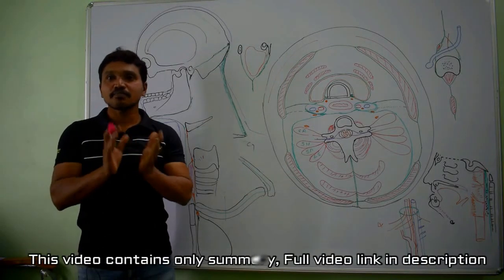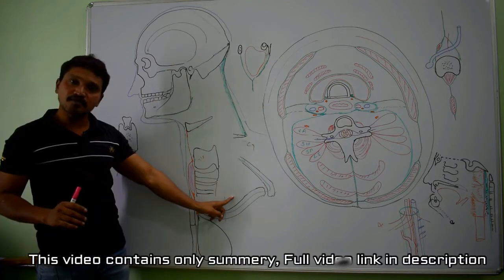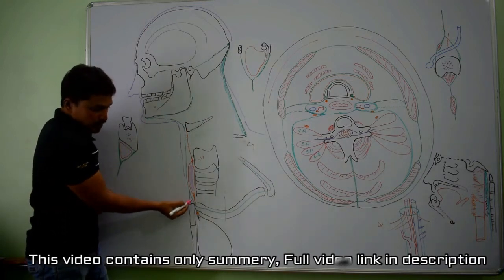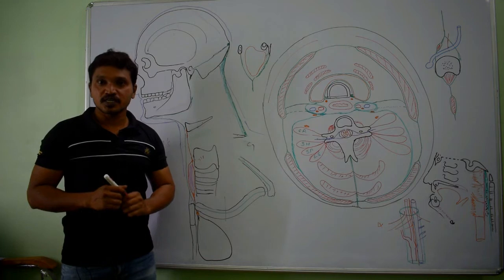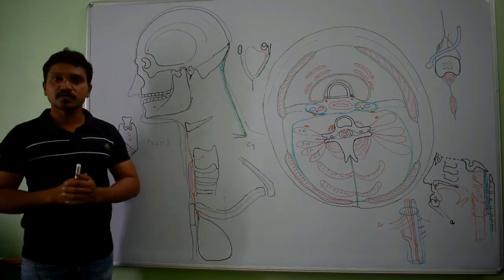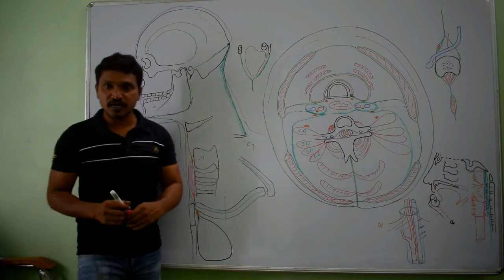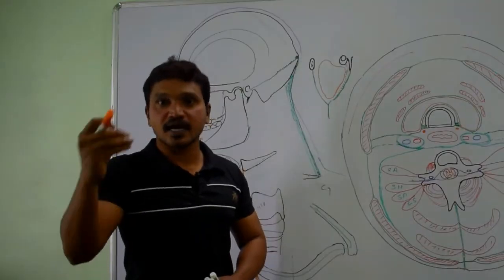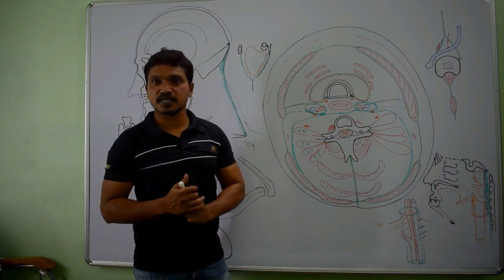Summary of Deep cervical fascia or fascia colli - Anatomy - for Quick revision